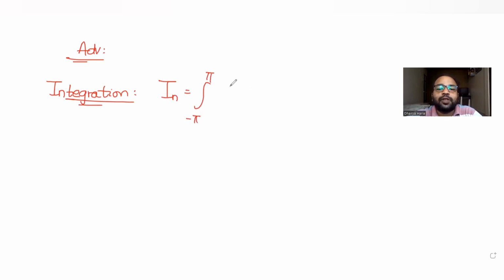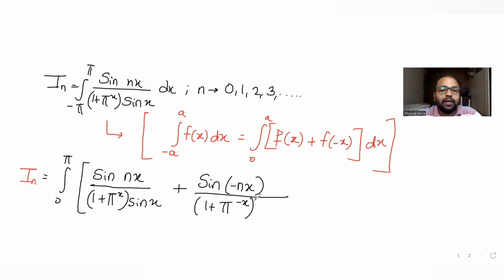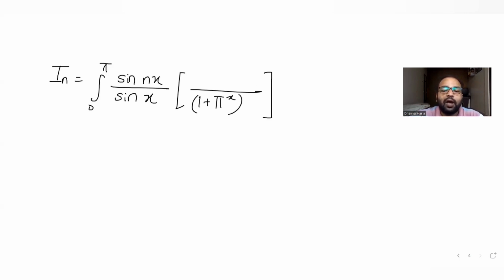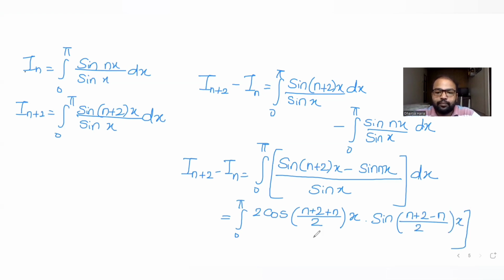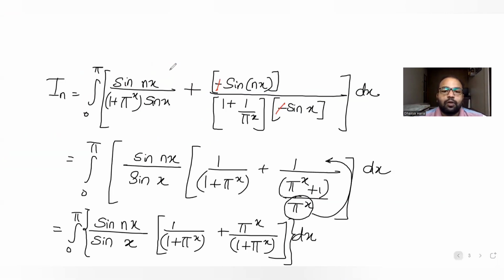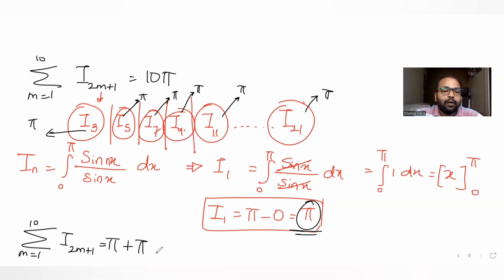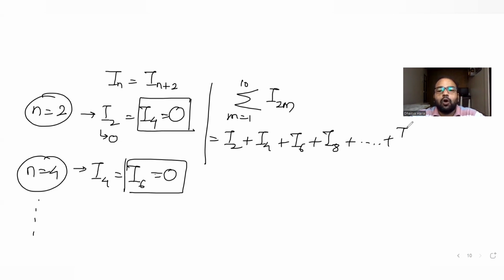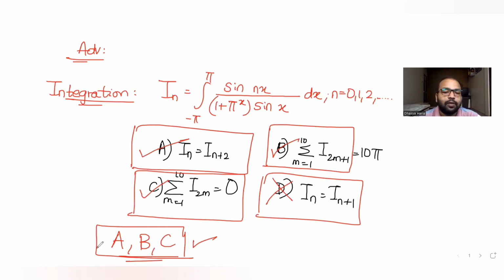If I_n = Integral from -π to π Sin nx/(1+π^x)sin x dx, n=0,1,2..., then | Integration| JEE Advanced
If I_n = Integral from -π to π Sin nx/(1+π^x)sin x dx, n=0,1,2..., then
A. I_n=I_n+2
B. Sum of I_2m+1 from m=1 to 10 = 10π
C. Sum of I_2m from m=1 to 10 =0
D. I_n=I_n+1